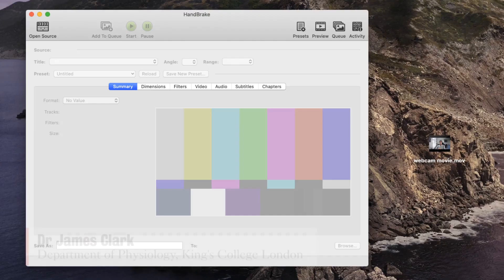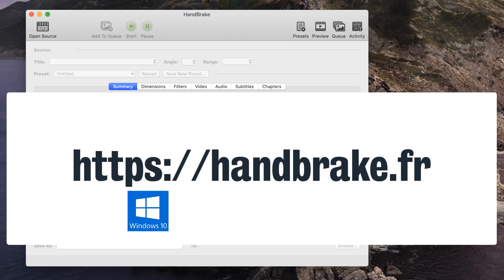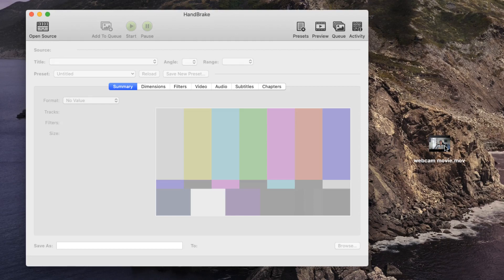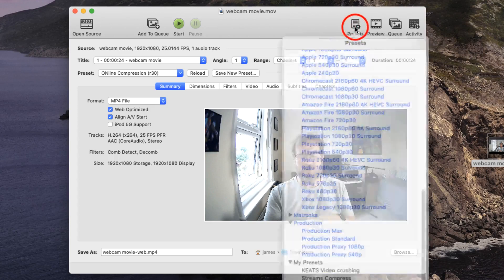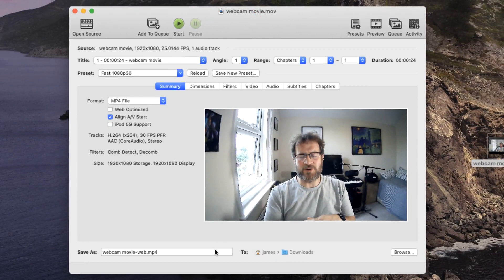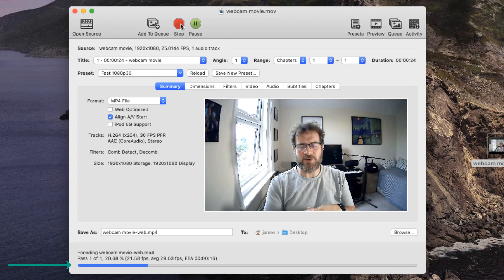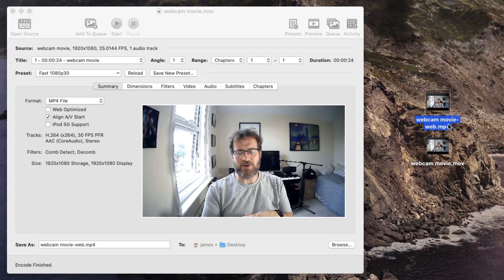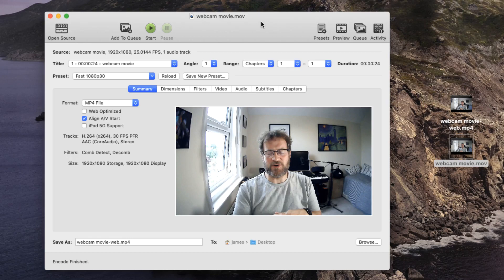Reduce the size of a large video with Handbrake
This quick tutorial shows the simplest way of reducing the size of a large video using Handbrake.